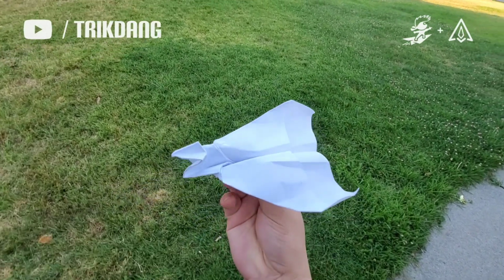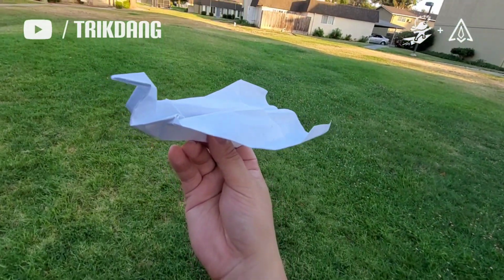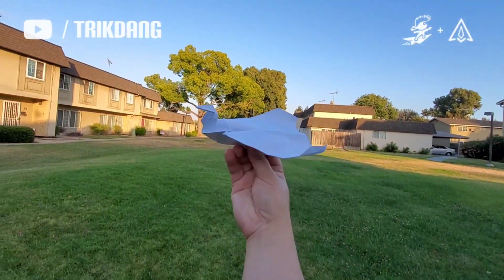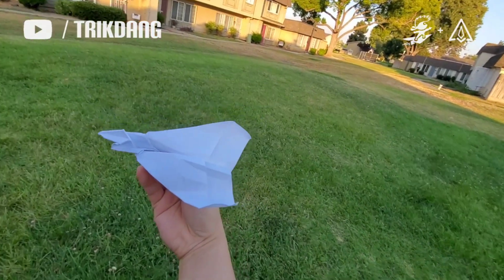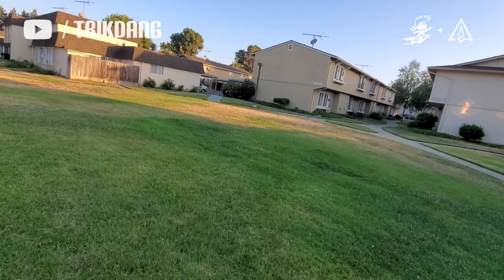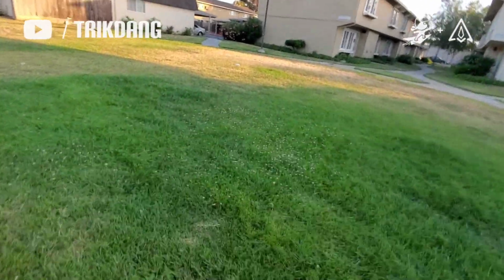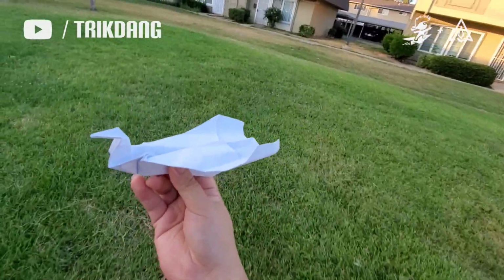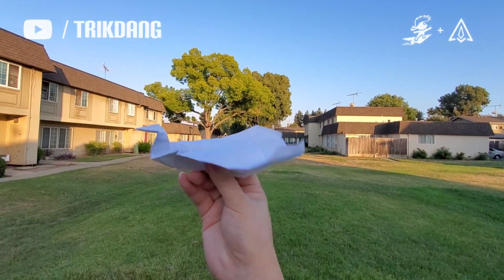Paper Airplane Test Flights - What is the best name for this plane?